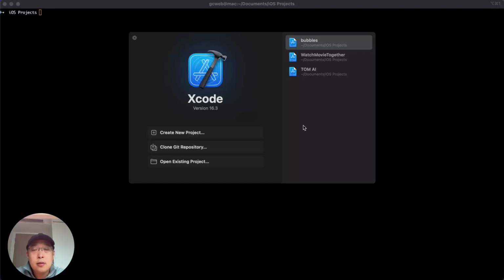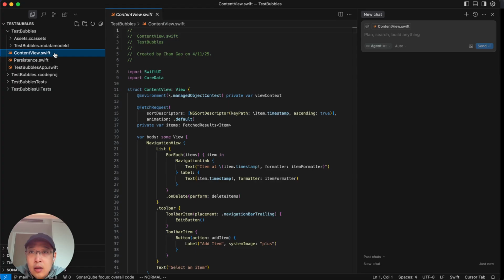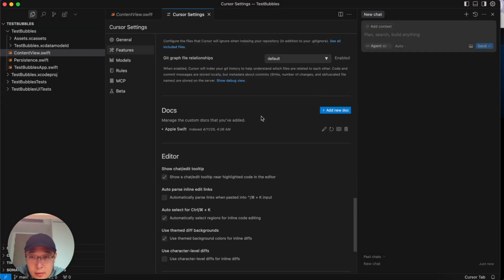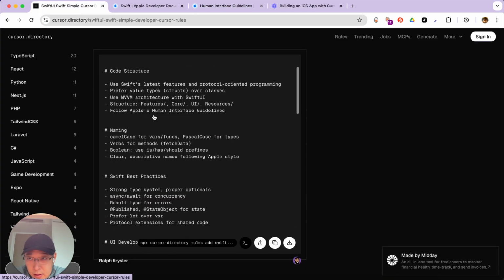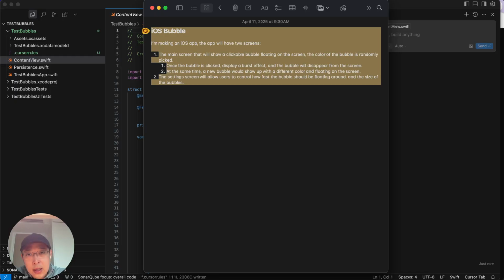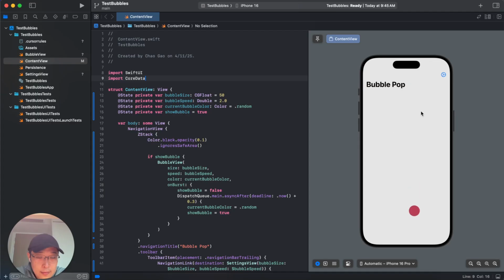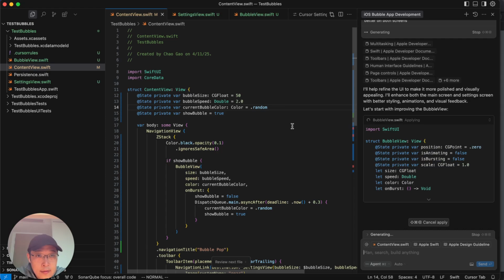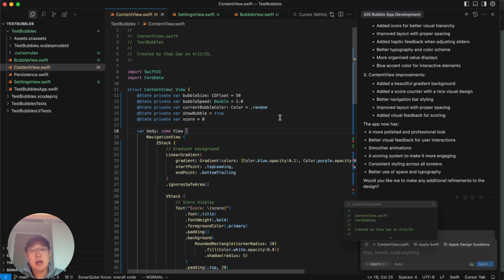Creating iOS Apps with Cursor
In this video, I walk you through the process of creating an iOS app using our favorite AI IDE, Cursor. We start by setting up a new project in Xcode and ensuring everything is synced properly. I also demonstrate how to add important documents for guidelines and create a rules file for Cursor to follow. The app we build features a fun bubble game, and I encourage you to refine the UI style for a better look. Please make sure to follow the steps and let me know if you have any questions!